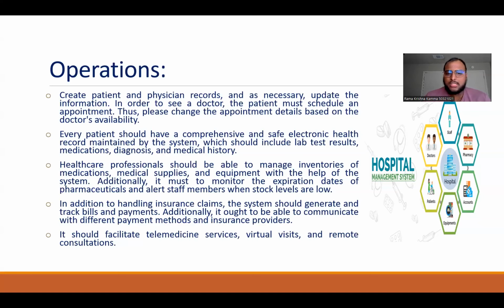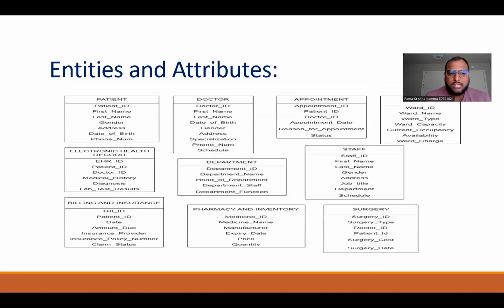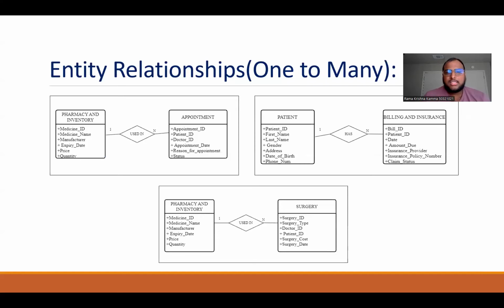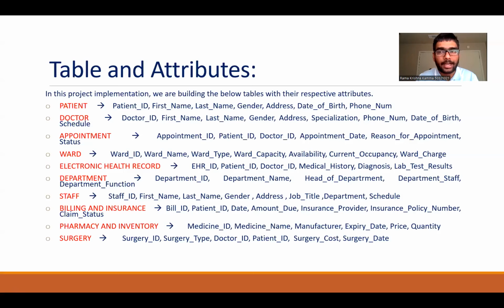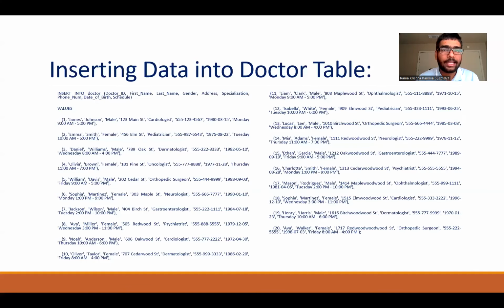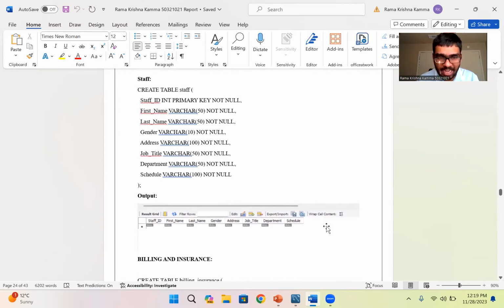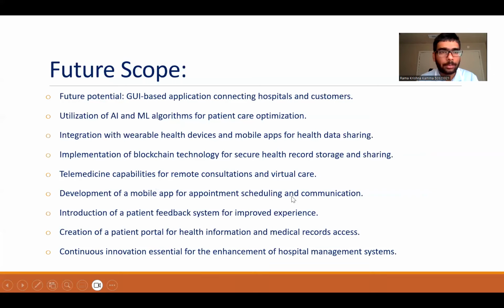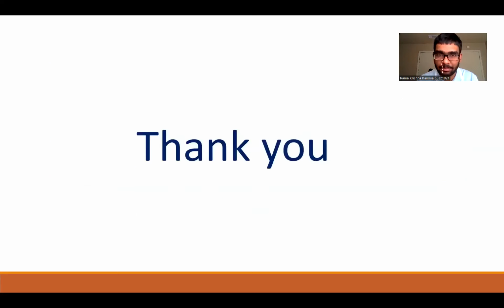Rama Krishna Kamma || 50321021 || Mallikharjuna Rao Chunchu || 50321014 || Database Group Project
This video is all about the information I have gathered on Hospital Management System for Database Systems Term Group Project.